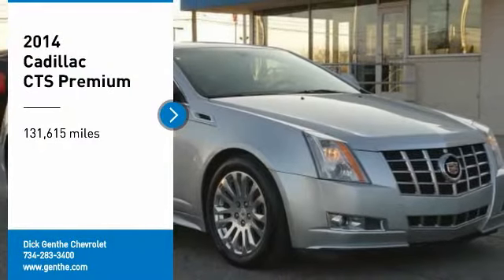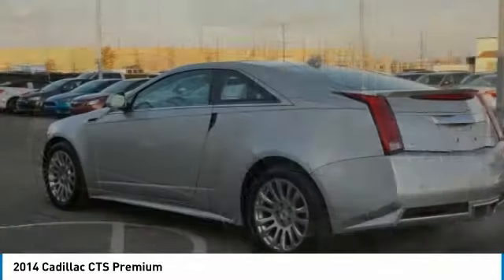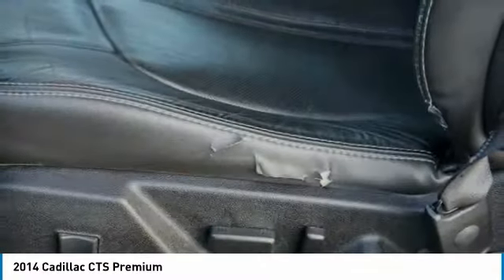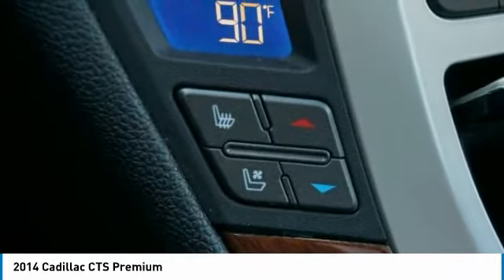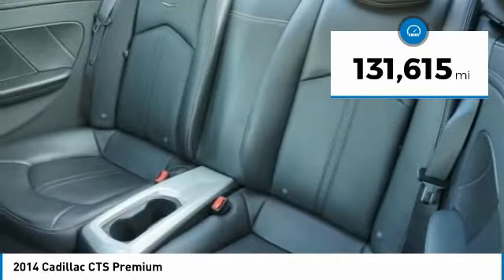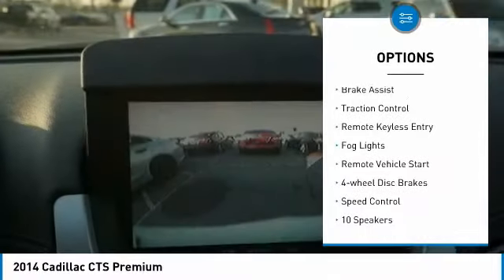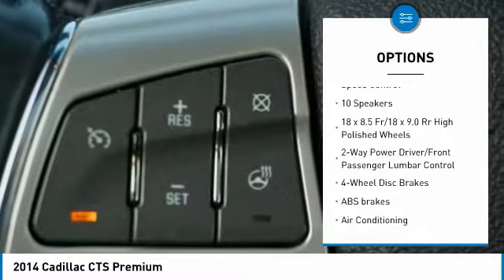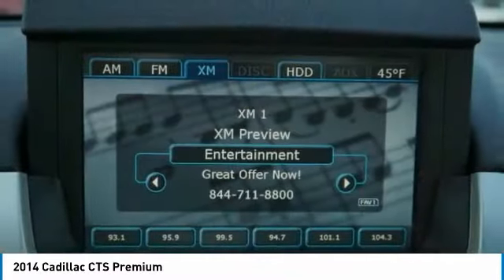2014 Cadillac CTS 23852U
2014 Cadillac CTS Premium

Don't miss this 2014 Cadillac CTS. It's equipped with great features. You'll want to take this vehicle home. Make a great choice today.